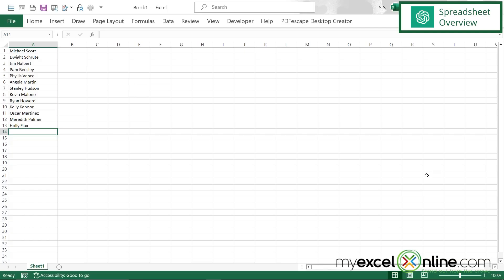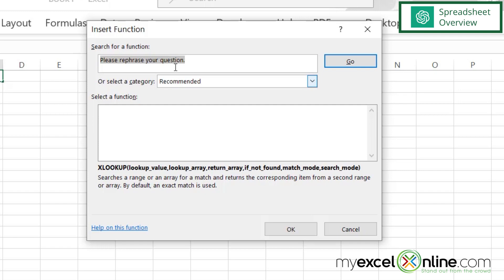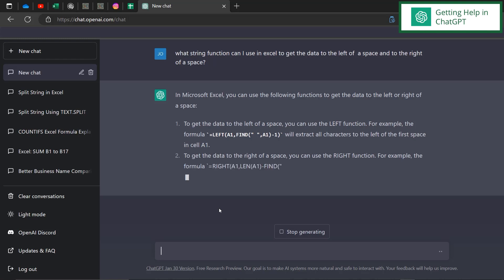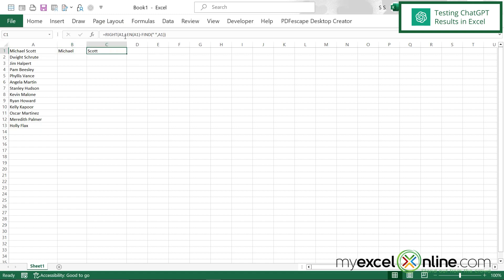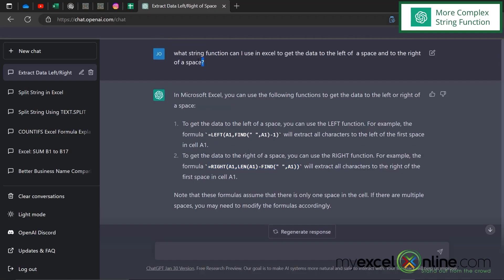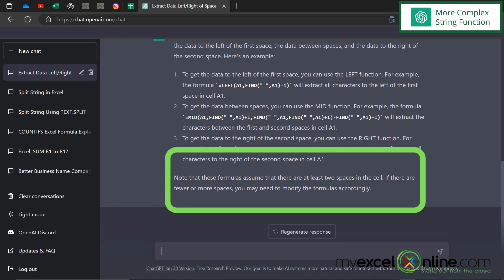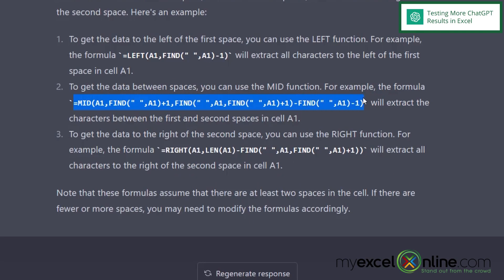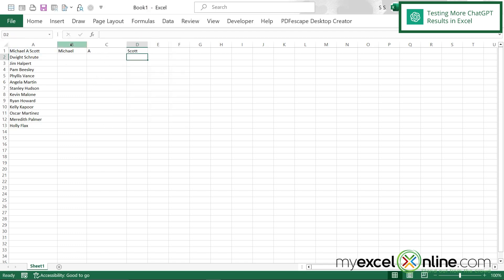How to use ChatGPT AI for Writing an Excel String Function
In this tutorial, we will teach about how to use ChatGPT AI for writing an Excel string function. First, we will show you a sample spreadsheet of a scenario where string functions are needed. Next, we will ask ChatGPT AI for to write a string function. Then, we will test the AI results for the function in Excel. Next, we will ask AI more complex string functions and test those results as well. This is a great way to separate data in strings into several columns that can later be used to analyze data.

How to use ChatGPT AI for Writing an Excel String Function Time Stamps ⌚

00:00 - Introduction to Using ChatGPT AI for Writing an Excel String Function
00:33 - Spreadsheet Example Overview
01:30 - Getting AI Help for an Excel Function in ChatGPT
02:16 - Testing ChatGPT AI Function Results in Excel
03:18 - Asking AI for More Complex String Functions for Excel
04:47 - Testing More ChatGPT AI Function Results in Excel
06:07 - Conclusion for Using ChatGPT AI for Writing an Excel String Function

Cheers,

JOHN MICHALOUDIS
Chief Inspirational Officer & Microsoft MVP